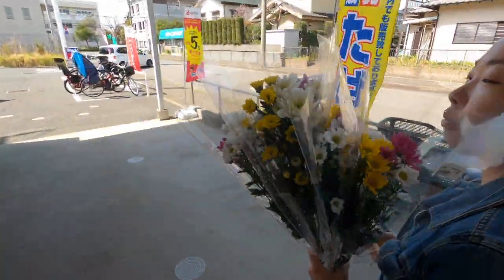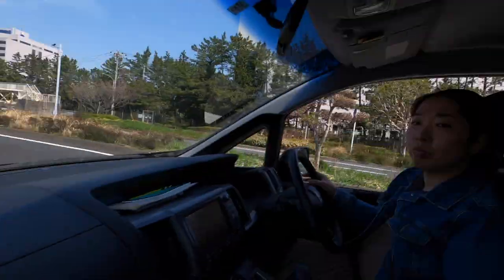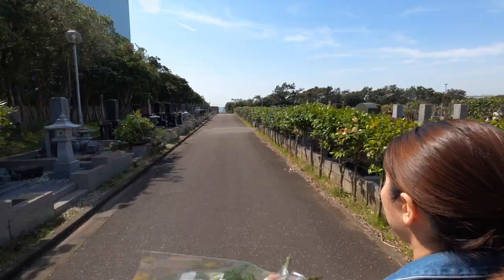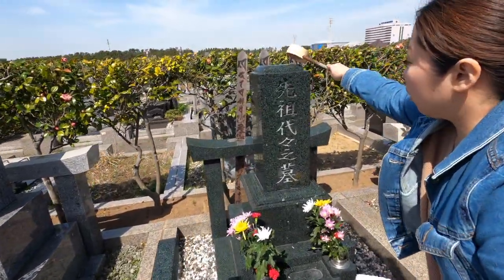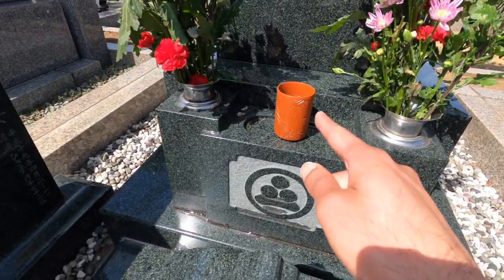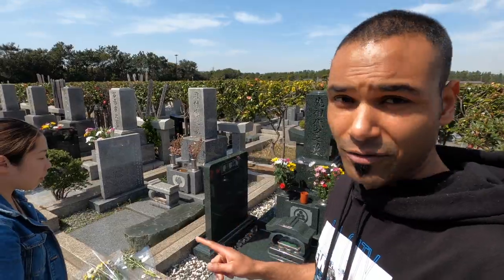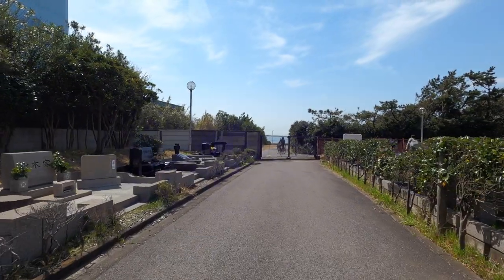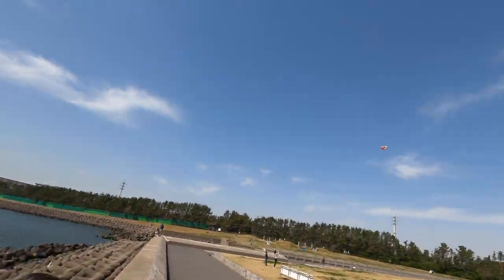I visited my wife's Grandma's grave in Japan. Vlog#1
In this vlog I visited my wife's grandma's grave. It was a very interesting experience. I had the chance to learn more about Japanese culture and values.
ID: admiresharoon